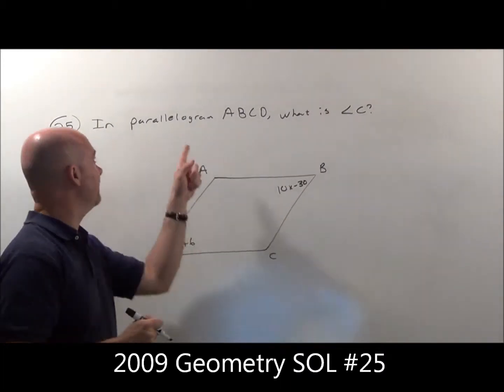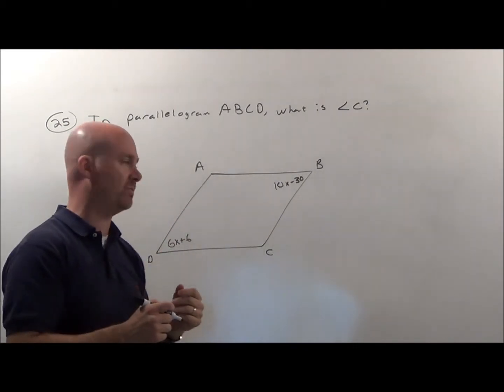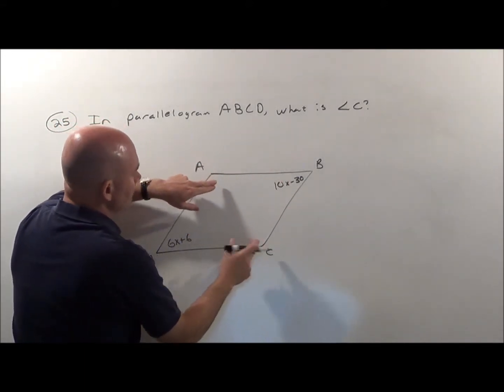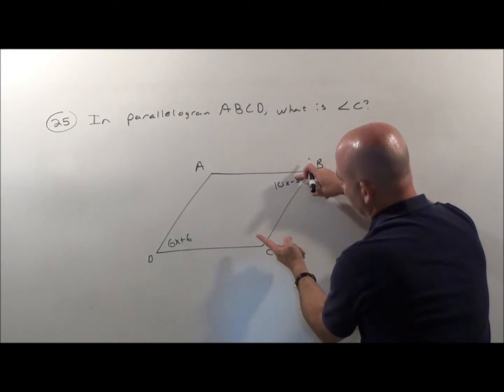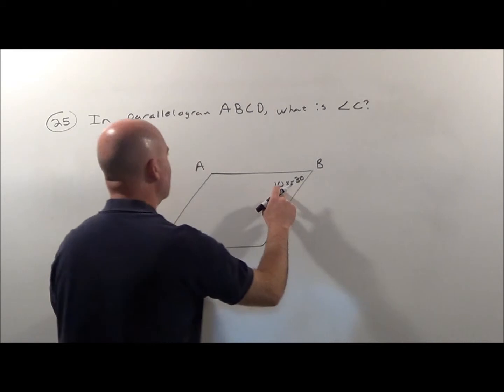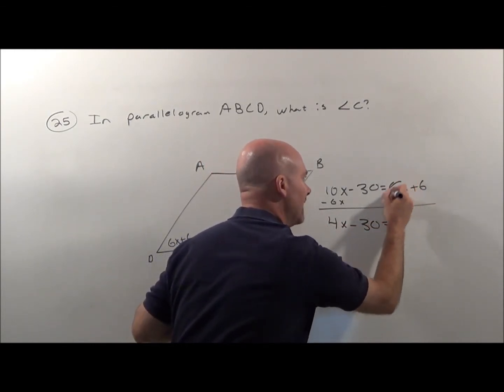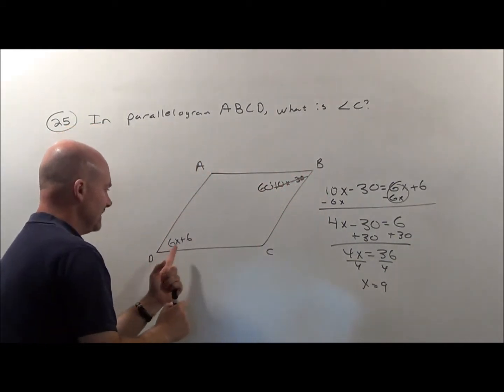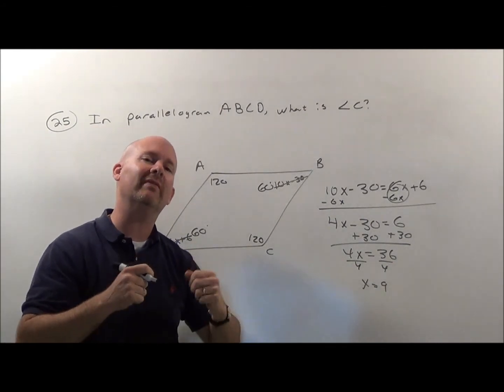2009 Geometry SOL Question 25